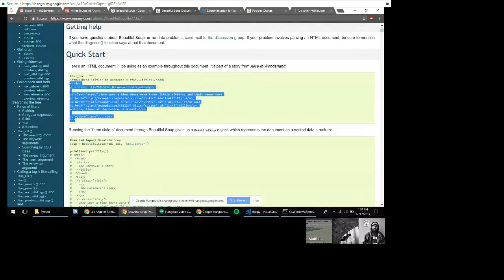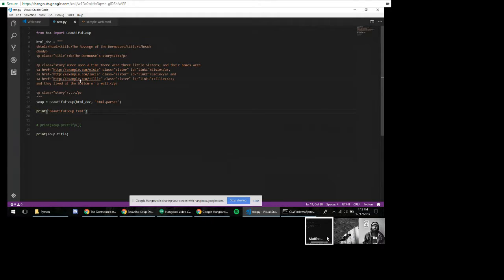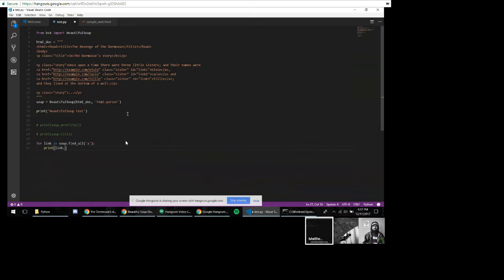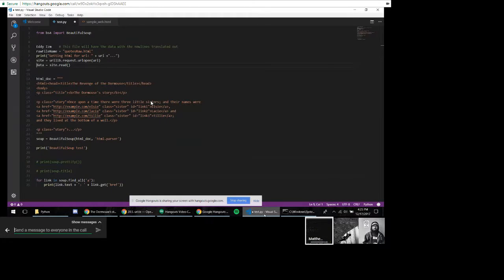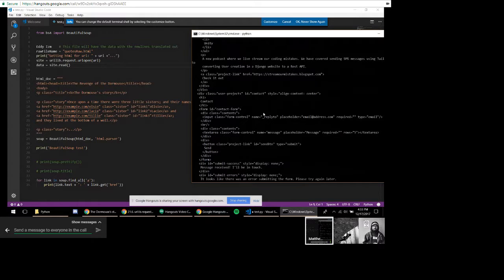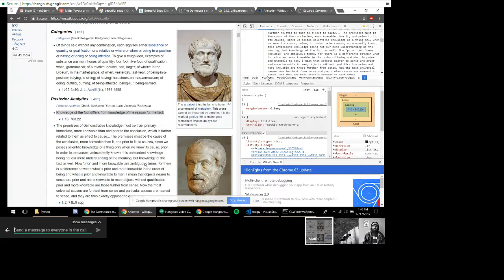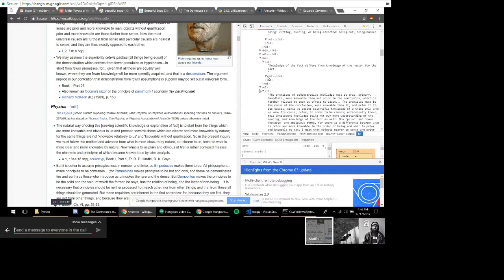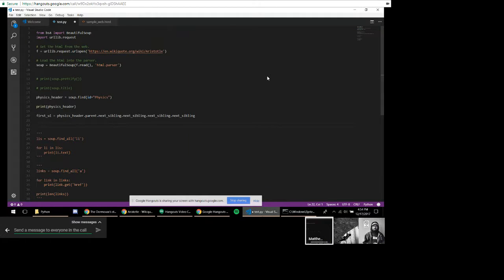EP 004 - HTML Scraping with Beautiful Soup - Stream Our Mistakes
# Stream Our Mistakes EP 004

In this episode, Matt walks us through html/web scraping using the popular python library, Beautiful Soup.